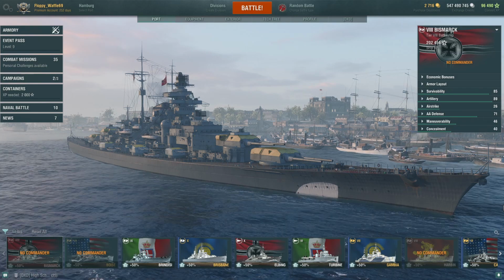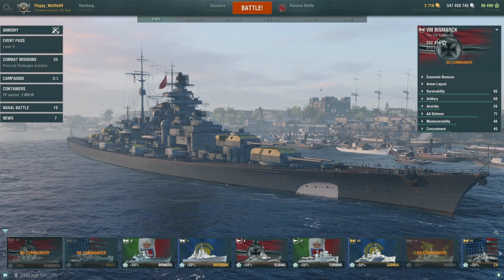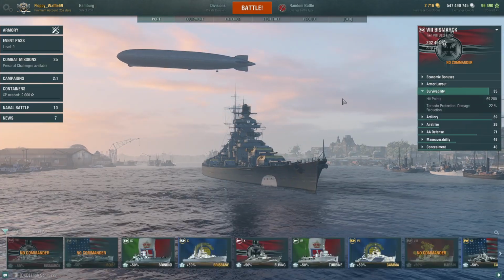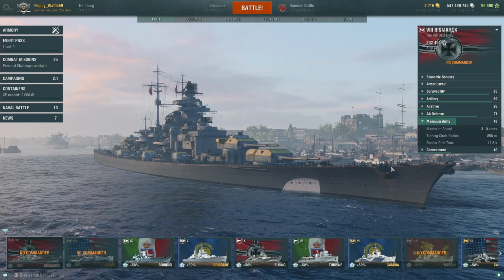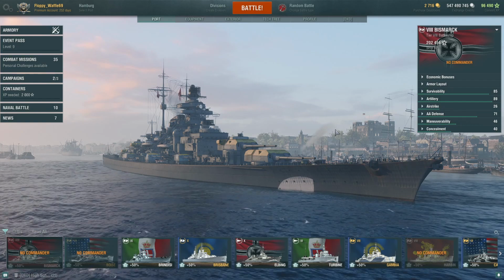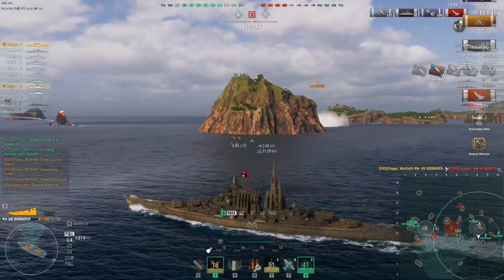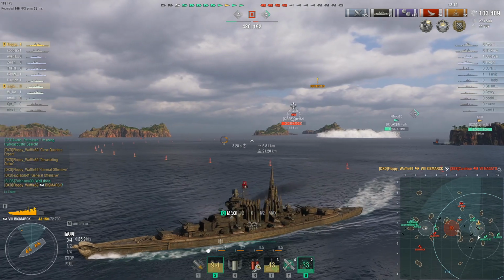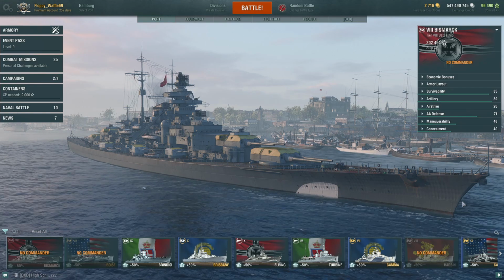Bismarck analysis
Hey YouTube, today I bring you the next ship in our Down the Line series: Preussen, today we have the pleasure of reviewing the tier 8 German BB, the Bismarck. What a fun ship to play, but you have to understand how to play her in 2025 to get the most out of her. I don't think she is weak by any means, in fact, I think she is stronger than most people give her credit for. I hope you all enjoy!